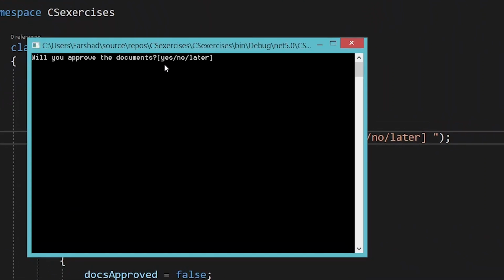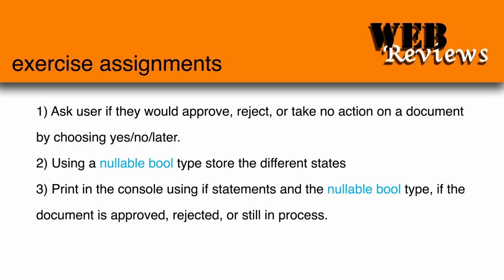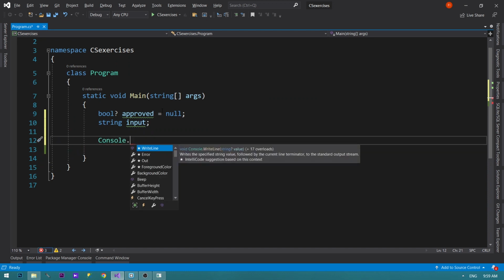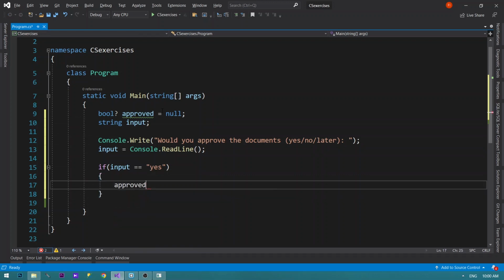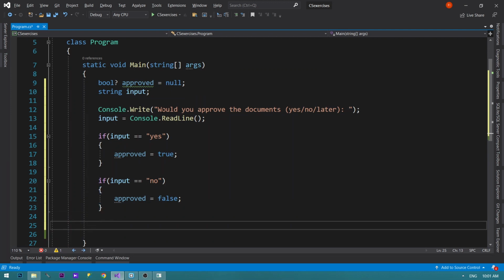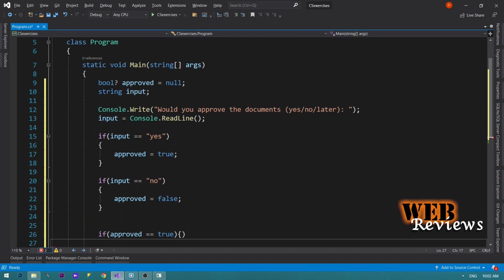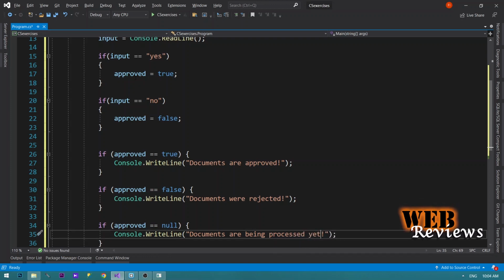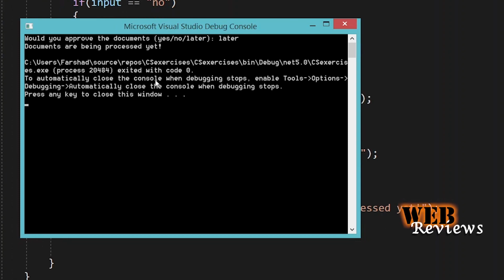C# nullable bool - nullable boolean - null - nullable types - learn C# - C# exercise for beginners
Exercise Assignments:
1) Ask user if they would approve, reject, or take no action on a document by choosing yes/no/later.
2) Using a nullable bool type store the different states
3) Print in the console using if statements and the nullable bool type, if the document is approved, rejected, or still in process.

This is a video from a playlist intended to lead you through the course of becoming an expert C# programmer.
The playlist falls into BEGINNER level INTERMEDIATE and ADVANCED categories.
Each video begins with an assignment. Don't forget to pause the video, do the assignment by yourself then check your answer with the rest of the video.
If you don't like this format and wish to learn C# through tutorials, There are other playlists on my channel that may satisfy you.

Just don't forget that your subscriptions and likes keep me on the route.